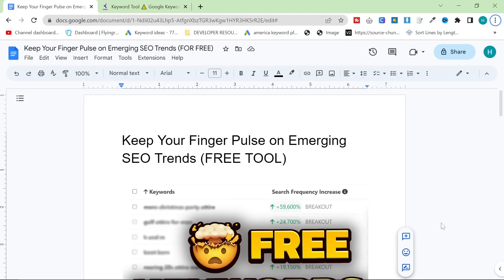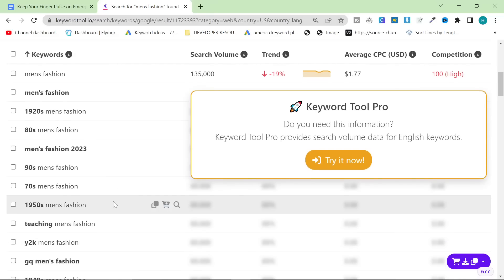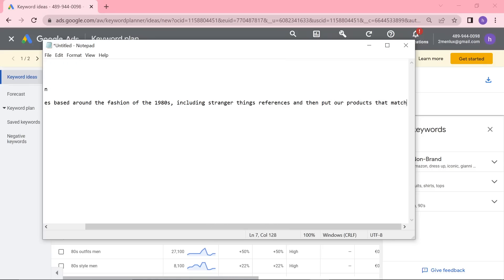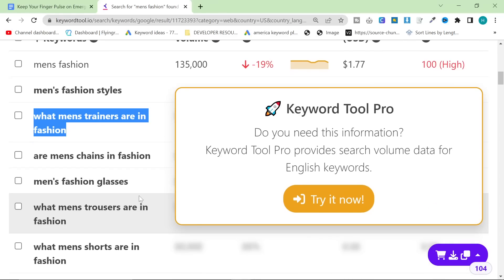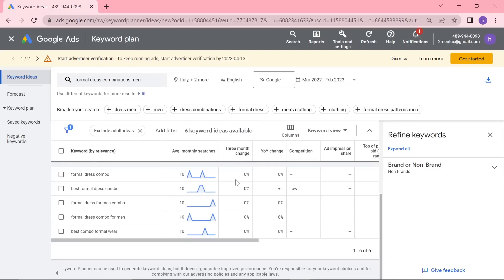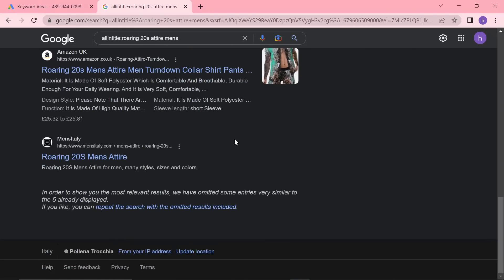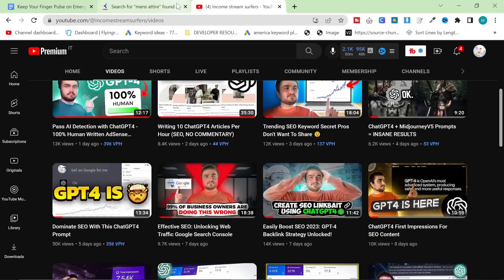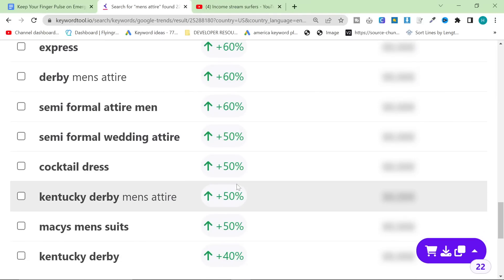🚀 Discover Top SEO Keywords NOW!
The Best ChatGPT Prompt For SEO Keep Your Finger Pulse on Emerging SEO Trends

You Can Make Google Trends Searchable? You can turn Google into your own Niche Research Tool? This video talks about alternative ways to doing keyword research, with a focus on trending and what is hot right now (in order to get free wins)

Make sure you stay until the very end as I’m going to give you several examples of this in action that are going to blow you away, and show you some quick easy traffic you could be getting for your blog/store/affiliate website/business.

The basic idea is to create an article of something that is currently hot or trending, and that will almost definitely become an evergreen niche in its own right.

We can help our chances in a number of ways, including:

Writing the content yourselves and making actually amazing content
Using MidJourney to create eye-catching clickable thumbnails for your blogposts
Using GPT4 to write titles that are clickable, and that use the correct title format (see article fiesta seo tool)
Using the keyword methods I talk about in this video

Making Google Trends Searchable

Thankfully, there is a completely free tool, which we can pair up with Google Ads Keyword Planner (or alternatively Ahrefs Keyword Generator for those who are niches that don’t work wiith Google Ad Keyword Planner) in order to verify a niche’s volume - That means we can use Keywordtool.io completely for free to do our niche research for us

In this video I use the example of the classic menswear niche which is the niche I am in. I do this because I am able to accurately see whether a niche is good or not extremely easily, and also whether it’s a niche that comes up normally in tools and is therefore useless to find using this method

This method specifically uses the Google Trends API (I don’t know if this is actually true but I guess it is) in order to do the hard work for you, and you can just put in random broad keywords in your niche

This tool has other functions also, including taking data from the auto suggest on Google

A lot of people are asking me if these methods will be useless soon because of AI generated search results, but in my opinion these kind of keywords will always be monetizable if you can draw a significant audience to your website